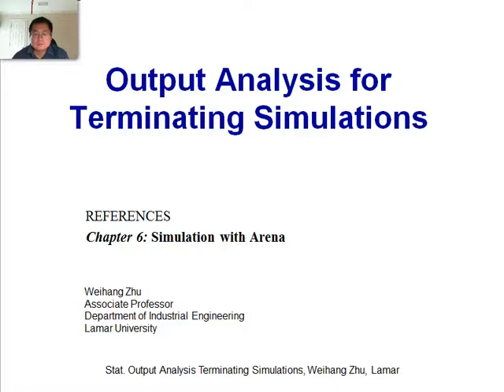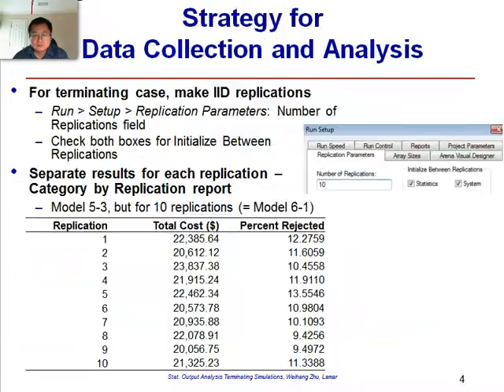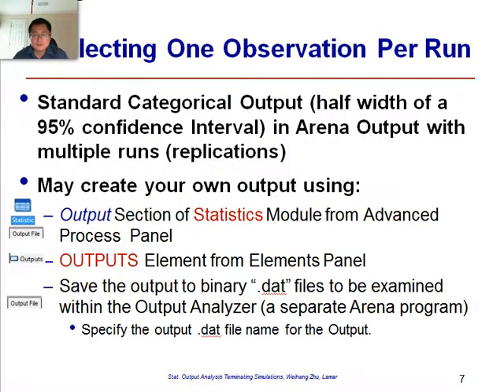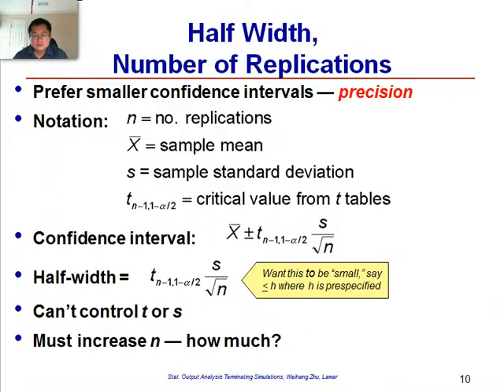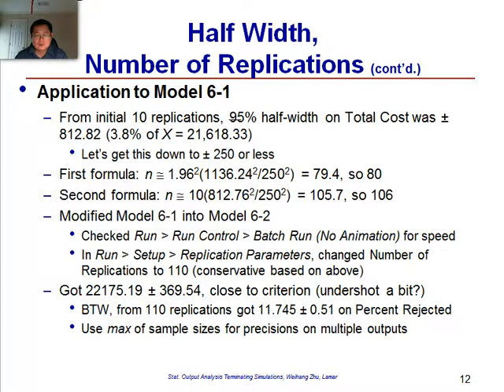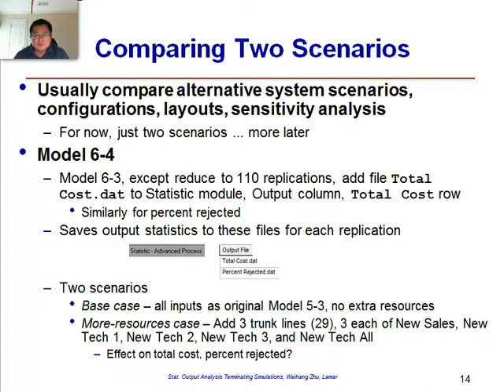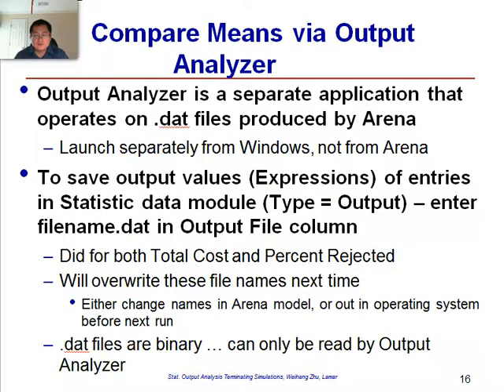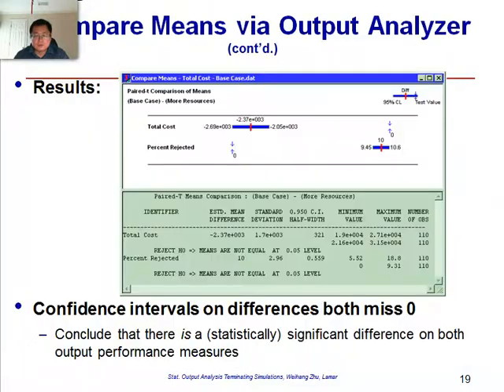L14&15 Ch6 1 Output Analysis